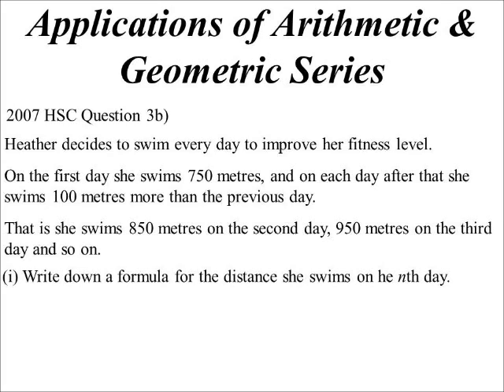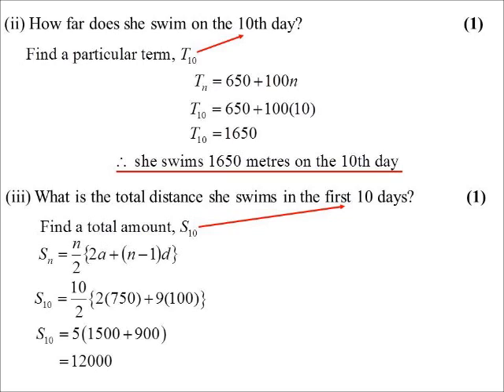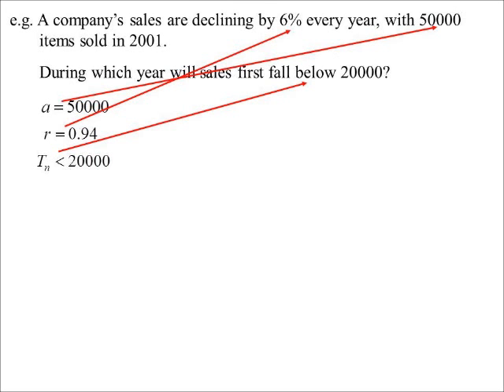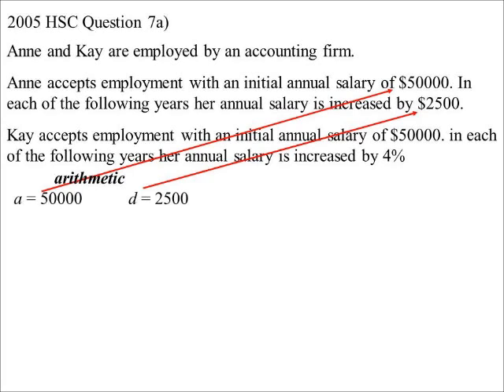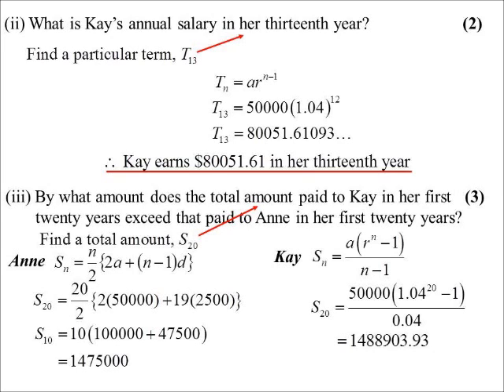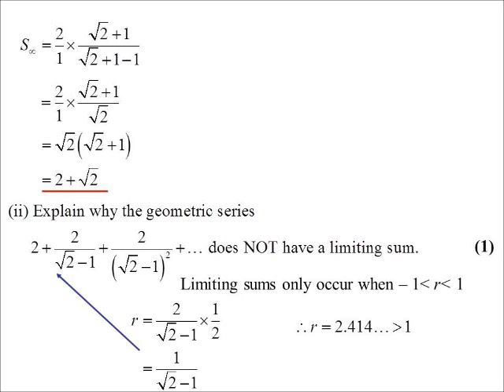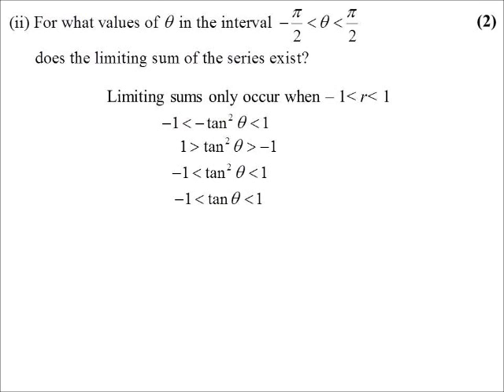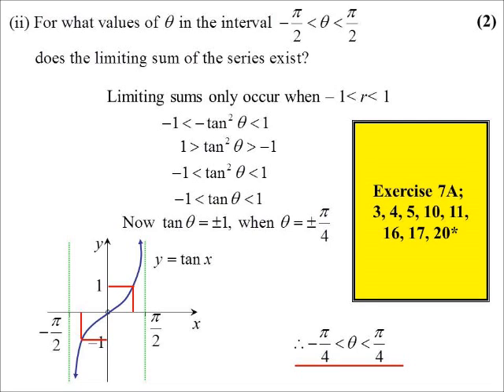11X1 T14 12 applications of AP & GP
Solving problems using the theory of series.